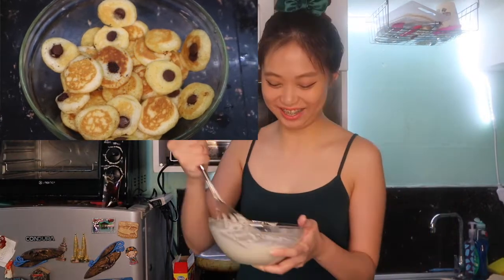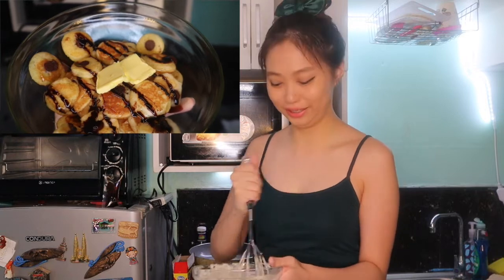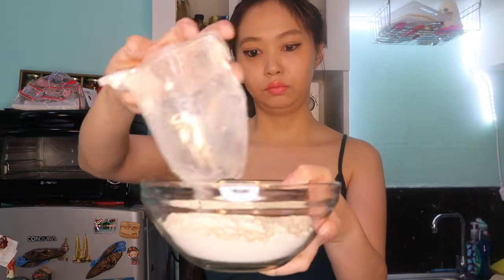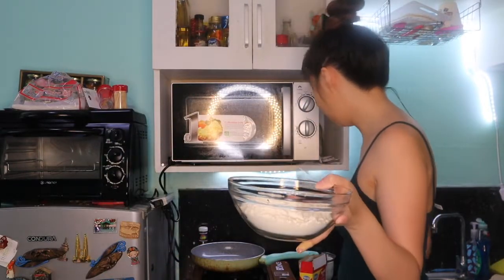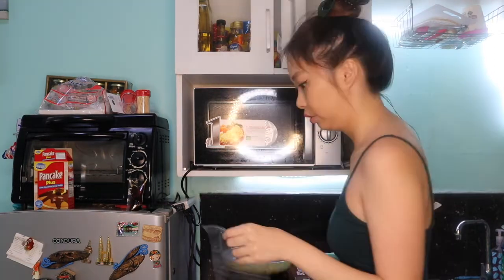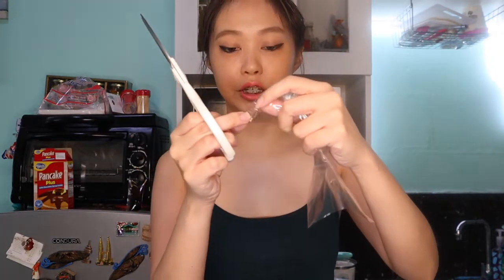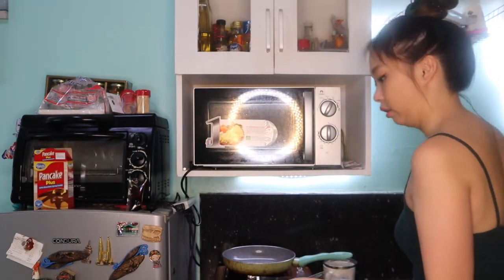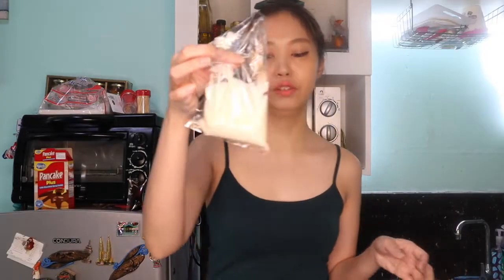EASY MINI PANCAKES for Breakfast | Quick Prep!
Found out I haven't uploaded this yet, so here we go!